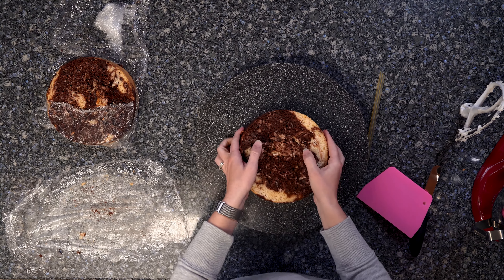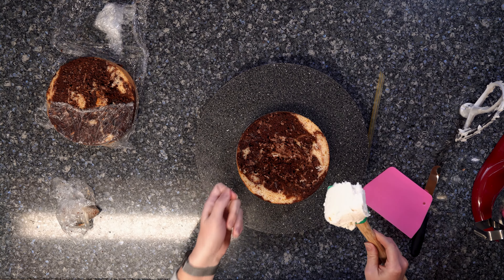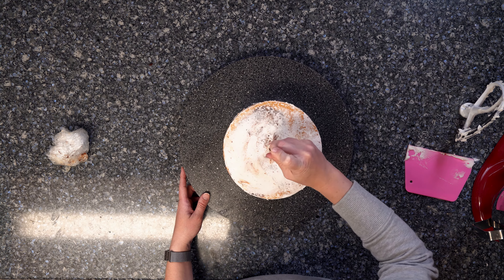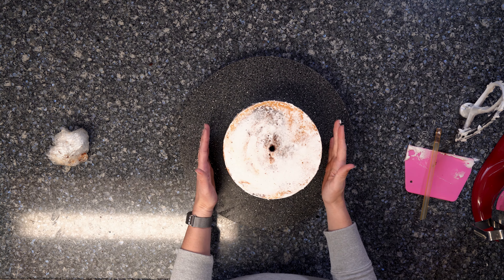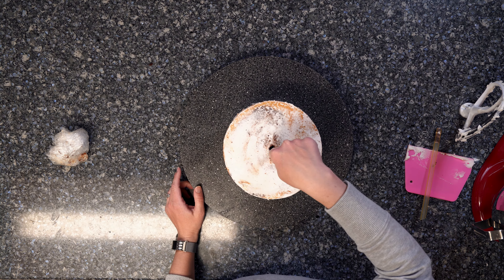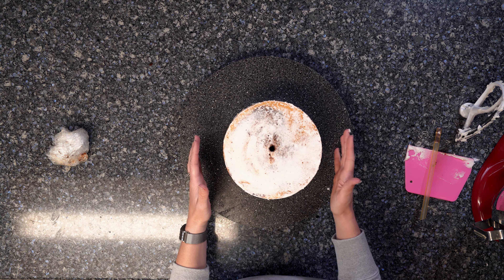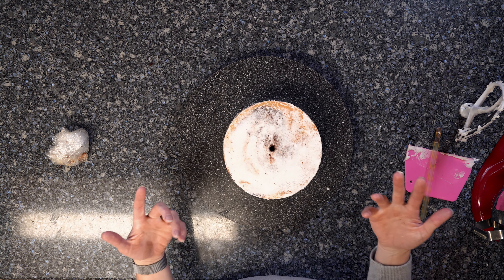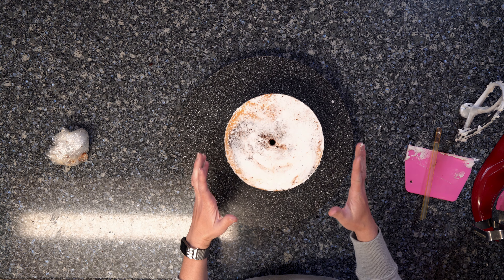How to NOT Get Buttercream Air Bubbles or Blowouts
In this video I will show an easy trick to not get any air bubble or blowouts in your buttercream! We also have 3 Caking at Midnight T-shirts (all shirts are a Large) to giveaway for our 1,000+ Subscribers. Thank you very much and I hope you continue to enjoy all our Caking content!